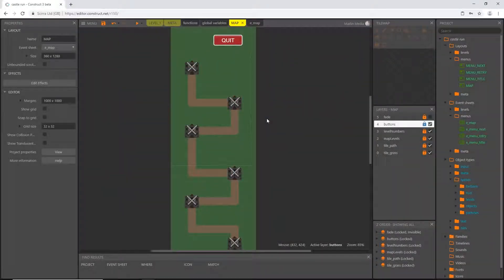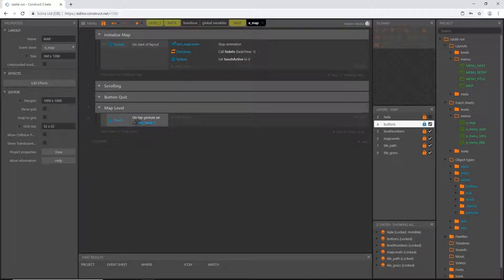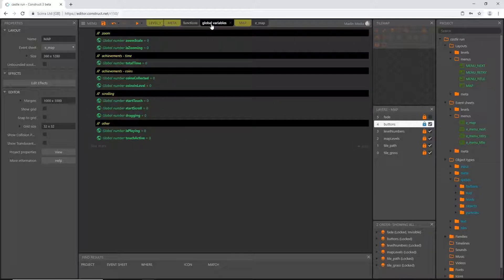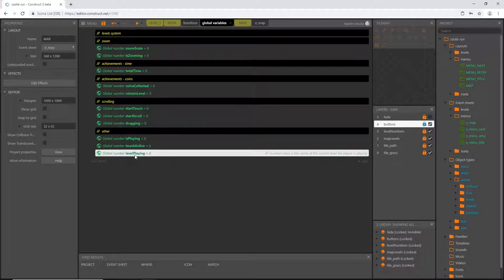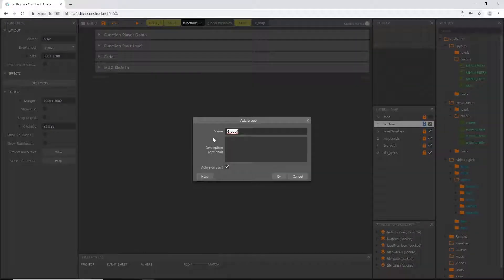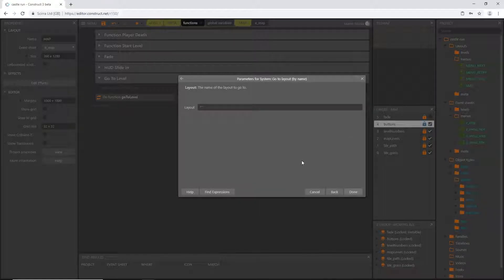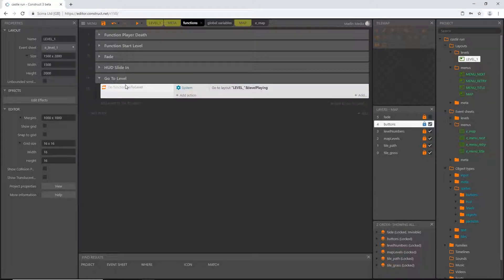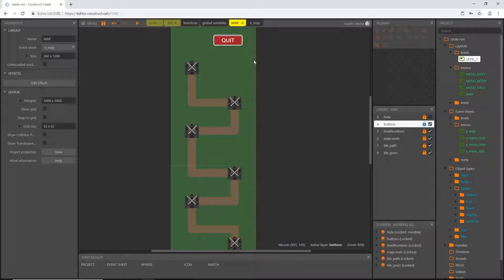Construct 3 Tutorial #27 - CASTLE RUN - Level Select from the Map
In this video we'll set up the logic that takes the player to a level when they select it from the map.